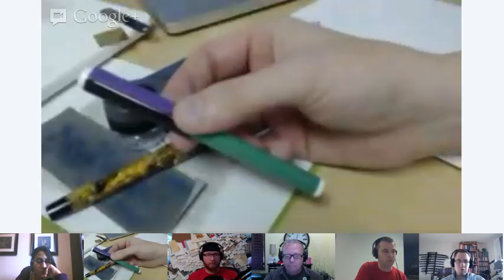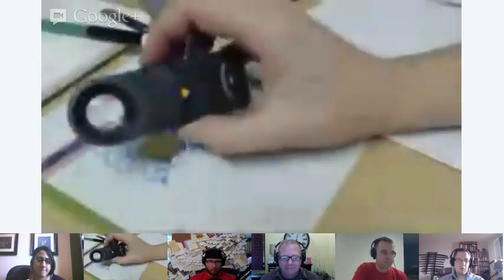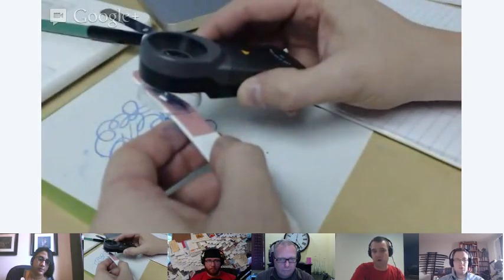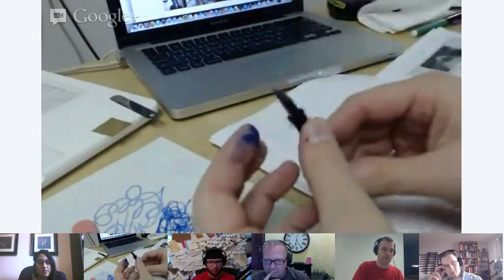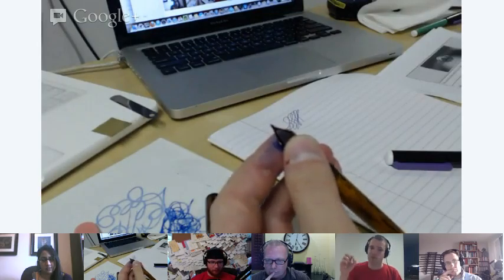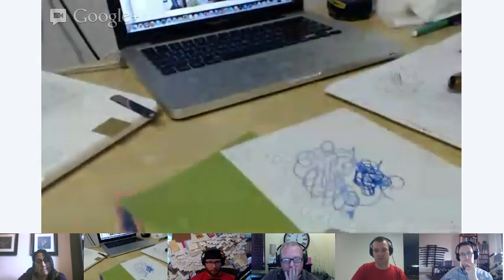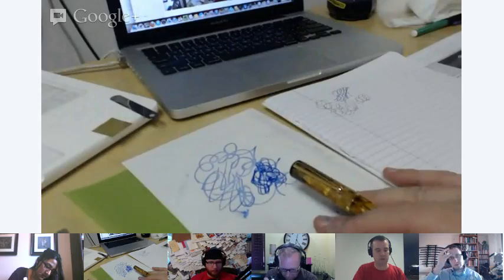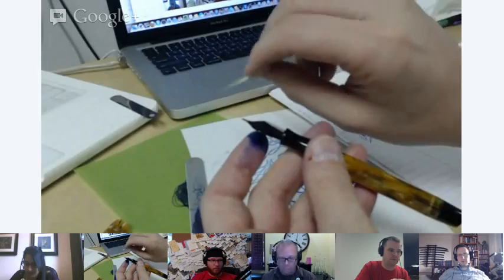Tweaks for Geeks: Nib Tuning and Smoothing